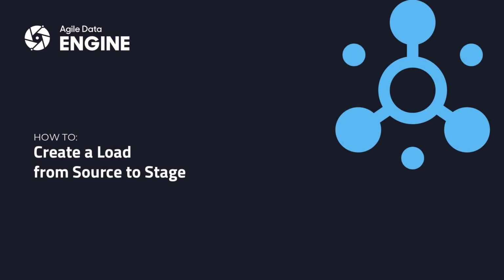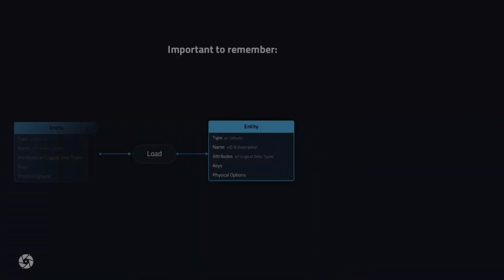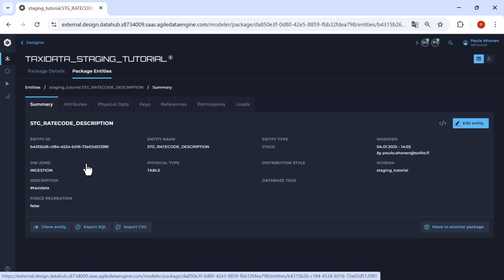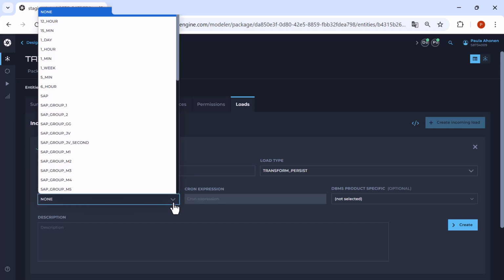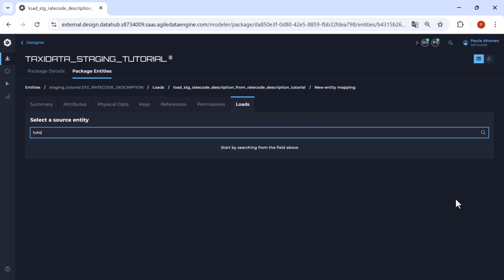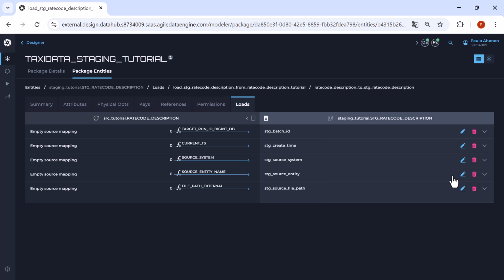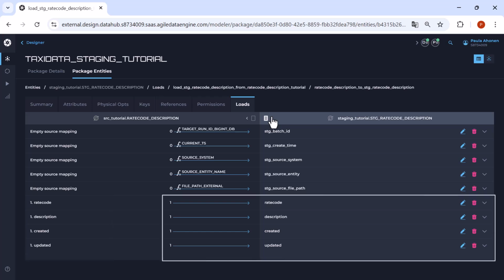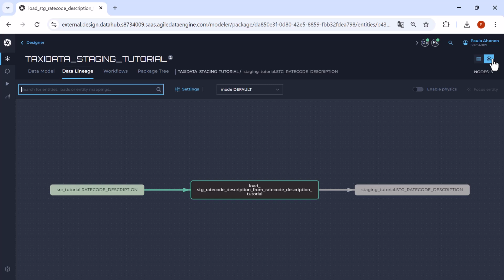Create a Load From Source to Stage with Agile Data Engine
In this video, you'll learn how to create a load from source to stage with Agile Data Engine.